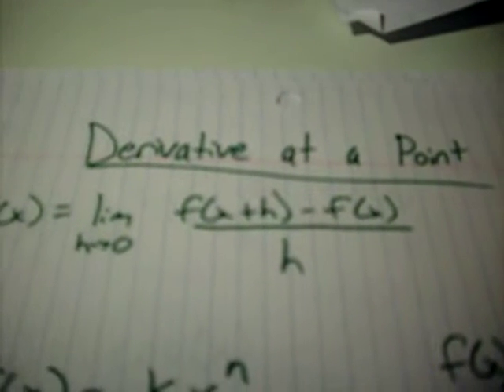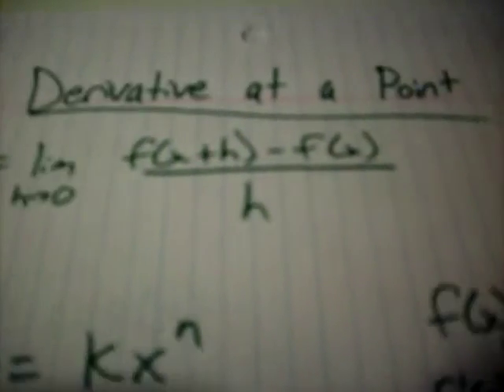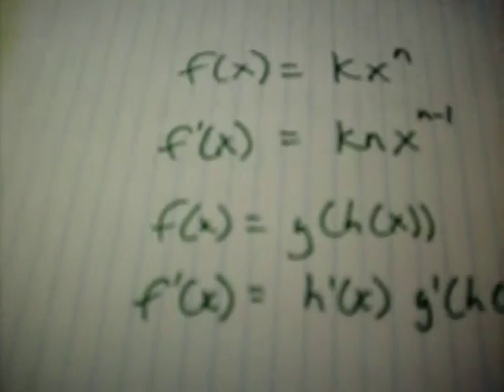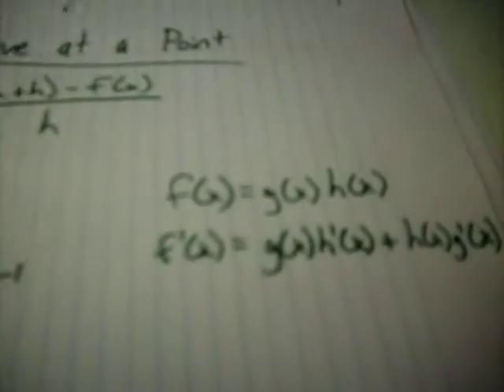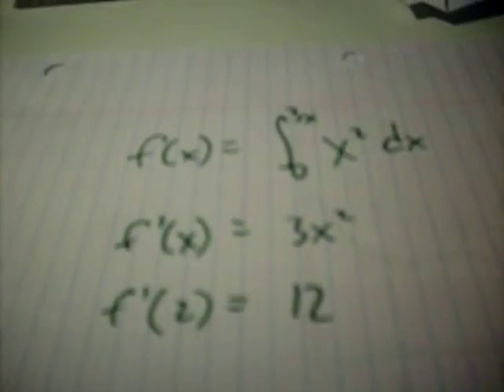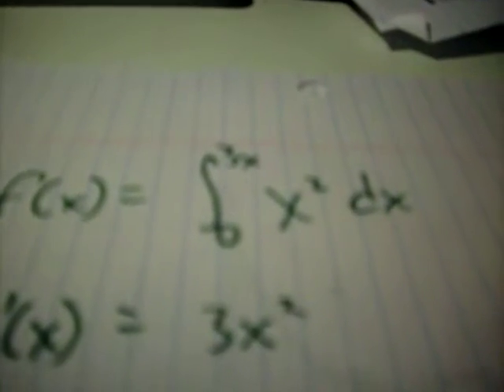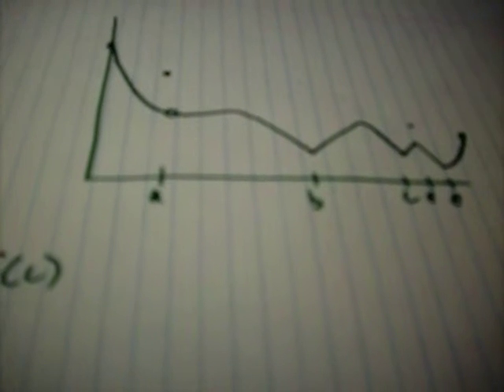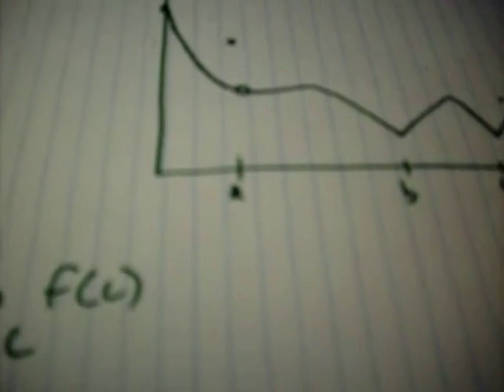Derivative at a point!